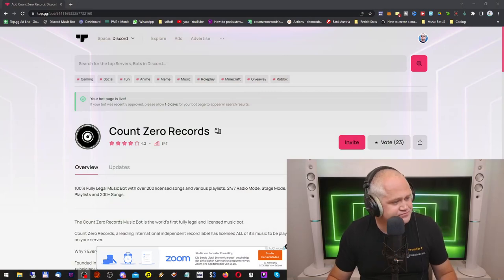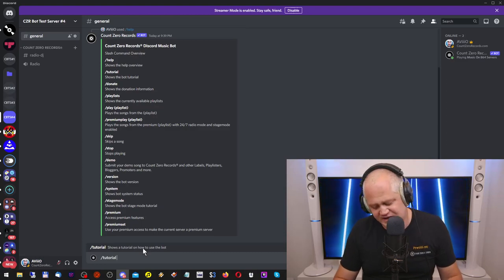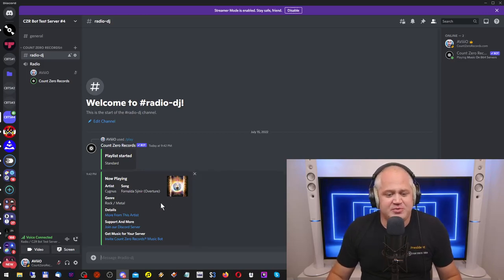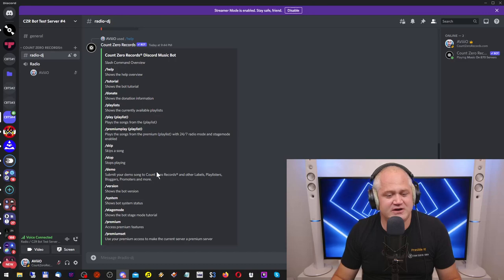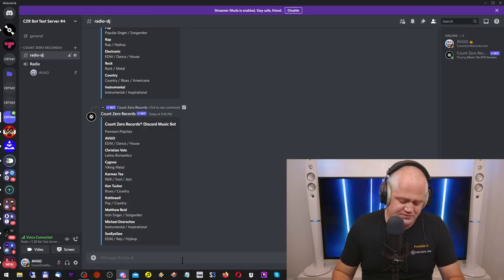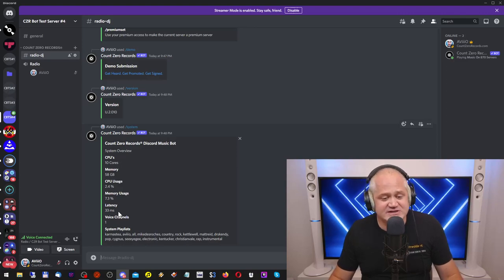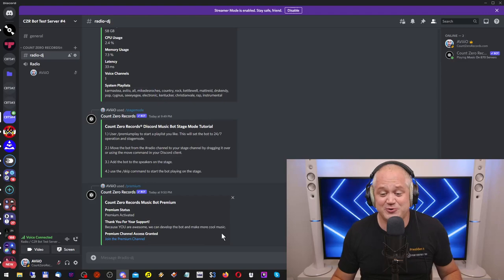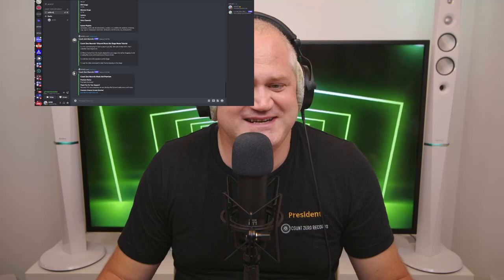Count Zero Records Discord Music Bot - How-To Setup Guide and FAQ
Count Zero Records is an artist-run fully independent international full-service record label.

Every one of us is an artist. One day we decided to start our own label. This is our story. Founded in 2018, we have since become the second-largest label in Croatia - where our headquarters are but have also opened subsidiary labels and facilities in the USA and Austria. Today we have over 50 artists and 300 songs we represent, and through hard work and dedication became one of the larger indie labels. Count Zero Records is a 100% ethical company that holds its staff, managers, artists, and everyone involved to a strict policy of transparency and fairness. We dedicate our time and effort to music and we give artists we believe in a chance they would otherwise not have had. We are beholden to no one, we are financed by no investors. We are in nobody's pocket.

Real Artists. Real Music. Real Independent.

▼ Use this song for your video or stream!

Count Zero Records is a registered trademark. Count Zero Records Inc. is a registered company of Delaware / USA. Count Zero Records is a division of Monte Alto Venture d.o.o. of Zagreb / Croatia. Moodee Cactus Records, Saint Jerome Music, and Tumble Honey  Records are brands of Count Zero Records Inc. Count Zero Records UK is a brand of Monte Alto Venture UK Ltd. MP4W Records Inc. is a subsidiary and partner label.

00:00 Introduction
00:30 Adding the bot to your server
01:10 Bot Commands